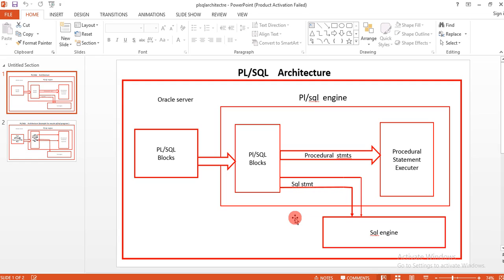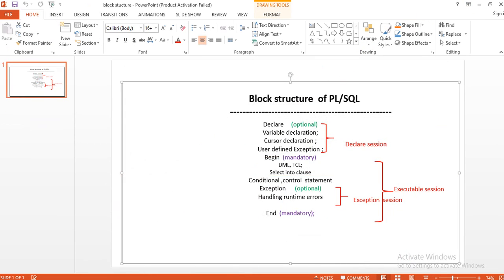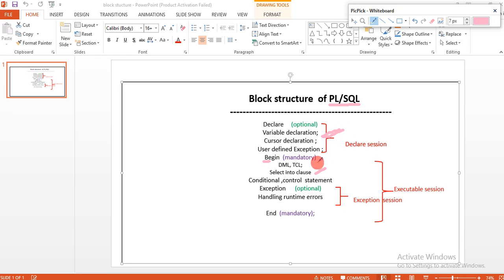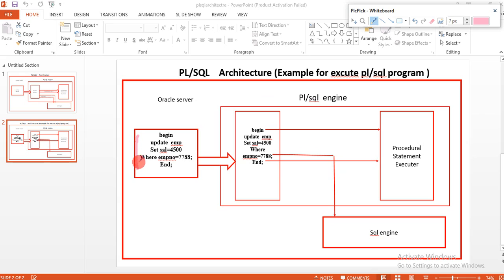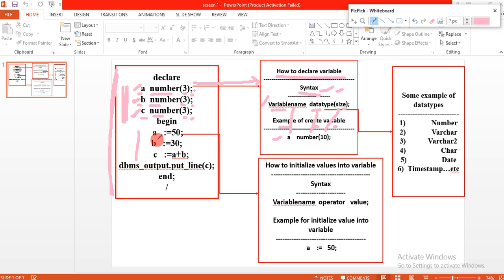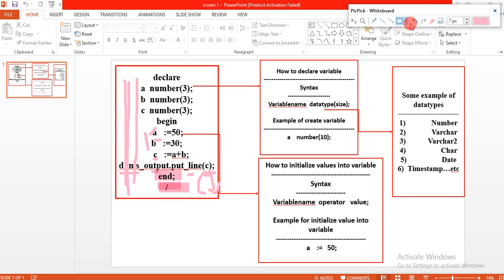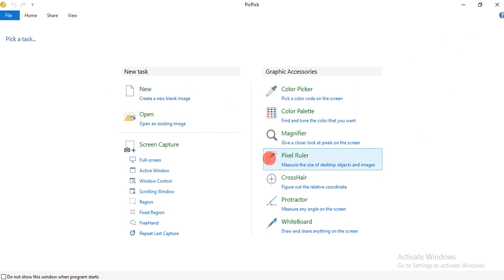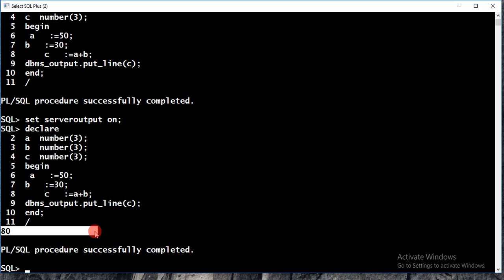Introduction of PL/SQL